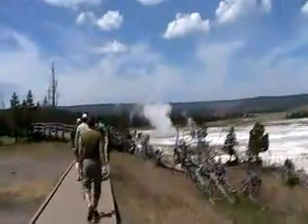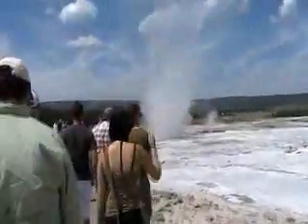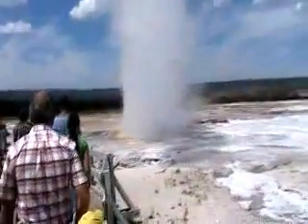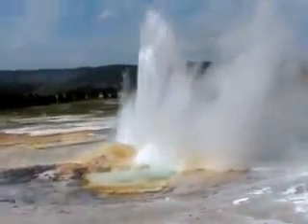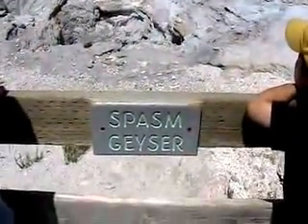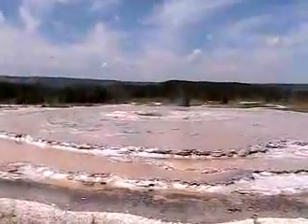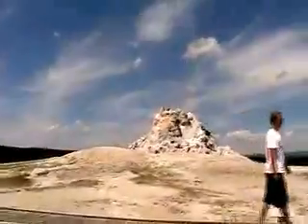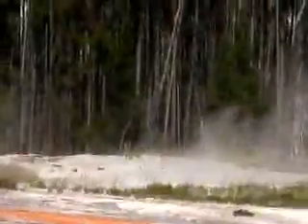Yellowstone National Park-Geysers 2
video 48 of a reality travel show with your host David Rush.